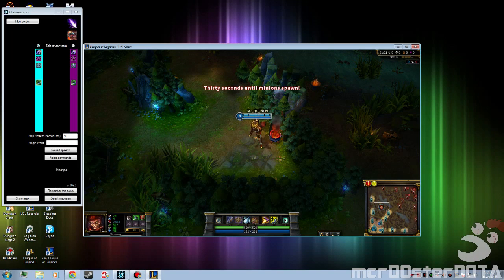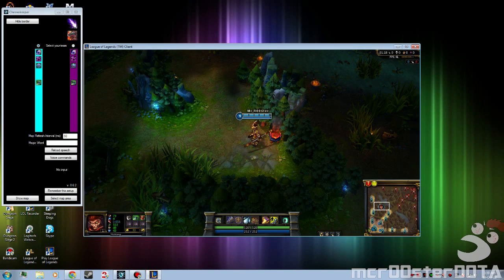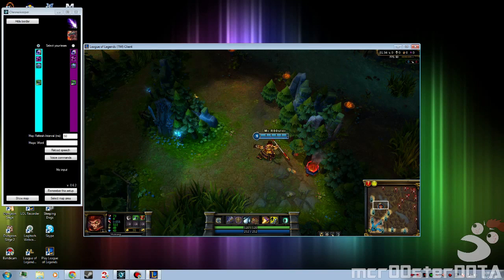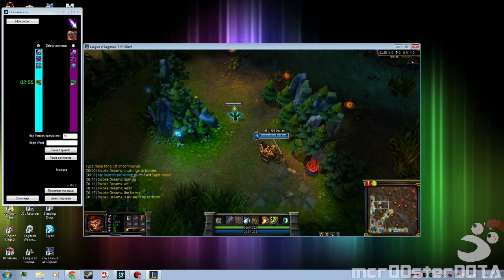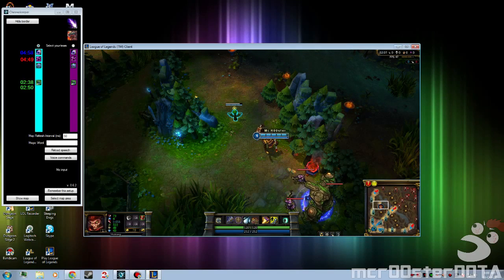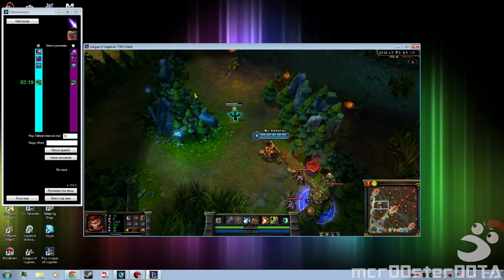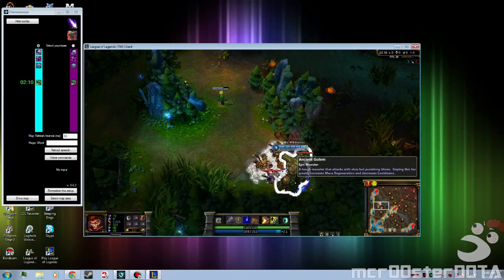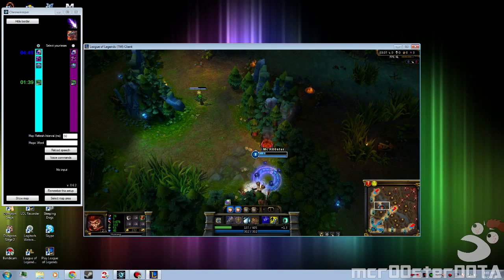Chronokeeper - Voice controlled respawn timer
100% legit, not against Riot's term either (legal). Its neat if you'd rather just time your buffs on the go as opposed to typing it out or storing it in your head.

You can also change what needs to be said to trigger a timer and also change the voice packs.
~Join mcr00sterdota chat room on NA
~Steam group:
-Summoner Names: McRooster, Not McRooster, Mc R00ster on North America, any accounts on EU/EUW/BR/KR are not legit.